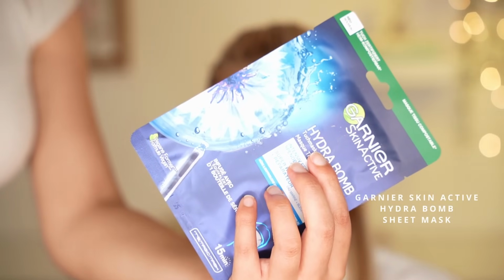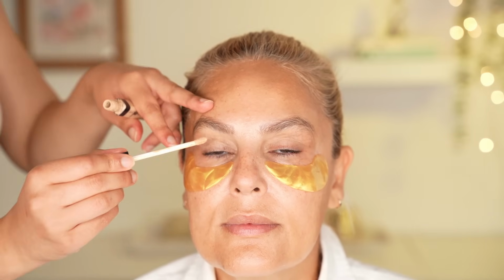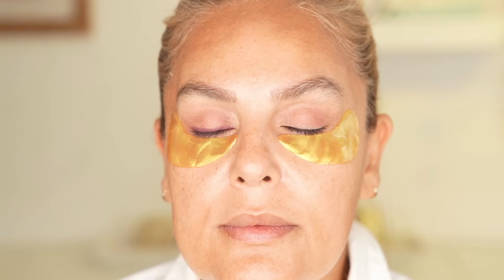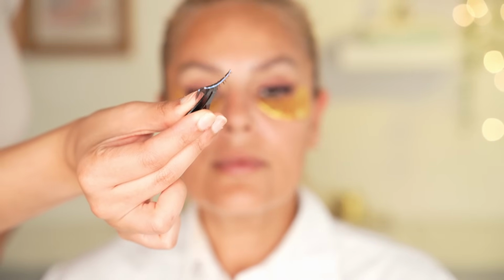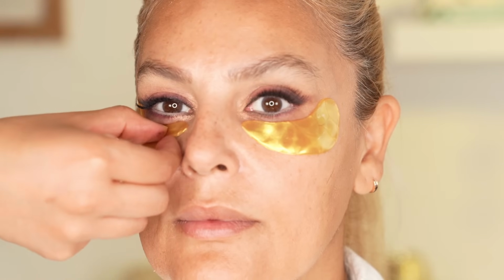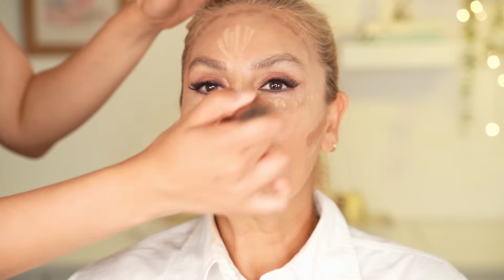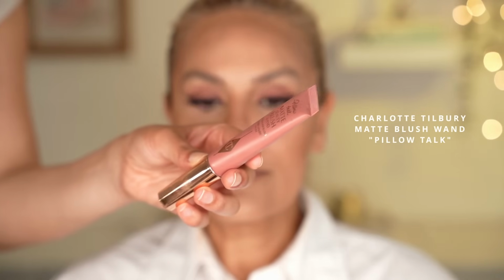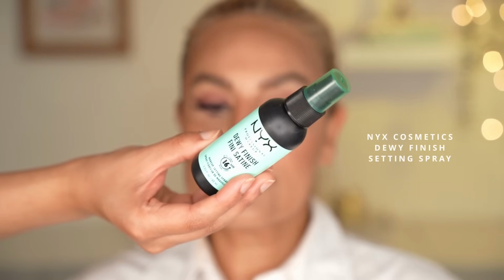Watch Your Last Makeup Tutorial As A Beginner | Hajar Beauty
Discover the secrets to flawless makeup for beginners in this comprehensive tutorial. Join me as I guide you through each step, ensuring no detail is left out.

WATCH YOUR LAST MAKEUP TUTORIAL AS A MAKEUP BEGINNER -

So you are a beginner to the makeup world and are overwhelmed with how to apply makeup on yourself? You have watched a lot of tutorials, yet here you are, left more confused than before. Hi, I am Hajar. I understand your concern because I have thousands of students who once felt the same as you did.

Hence, I created this in-depth tutorial for daily makeup for beginners. In this video, I show you how to apply makeup correctly without leaving out any important steps and explanations, so you, as a beginner, can follow me along and try this complete makeup look on yourself! Stick up until the end and practice with me!

Title: Elevate Your Makeup Game: Your Last Makeup Tutorial As A Beginner | Hajar Beauty

This video explores information on Elevate Your Makeup Game: Your Last Makeup Tutorial As A Beginner, but it also covers the following topics:

Step-By-Step Beginner Makeup Guide
Beginner-Friendly Makeup Tips And Tricks

✅  About Hajar Beauty.

I am Hajar, a Makeup Artist, licensed Cosmetologist, and a successful Online Makeup Instructor! I have over 12,000 students worldwide attending my makeup masterclasses on various learning platforms!

I love to help others, and if sharing my knowledge and experience will make you succeed, I am ready to let you know the steps that worked out for me! In this channel, I want to mainly talk about makeup artistry and beauty-related topics!